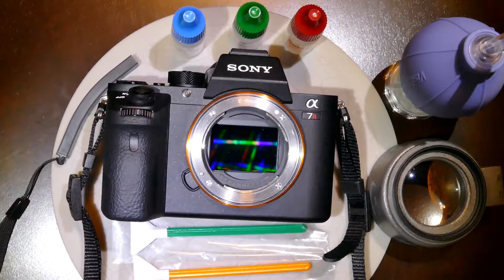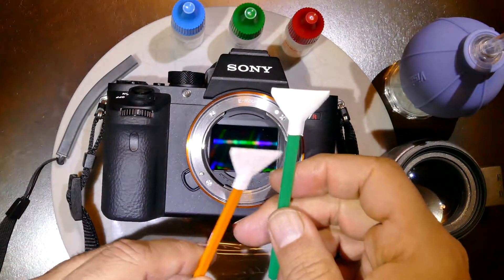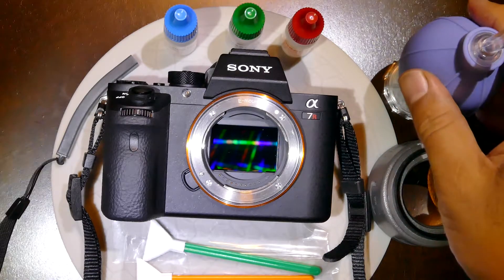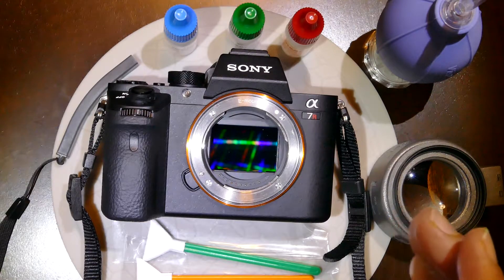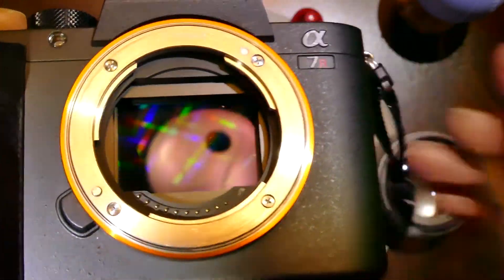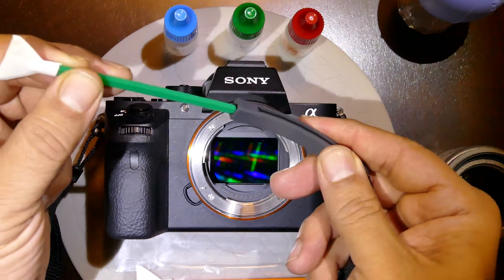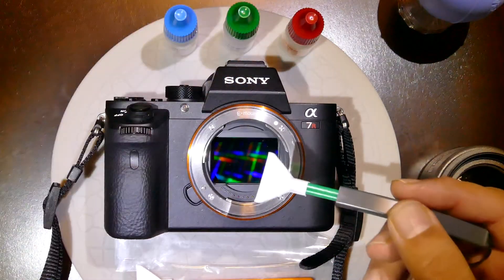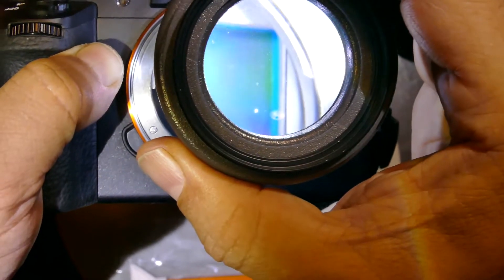How to clean Sony Alpha 7R mk 2 sensor using Sensor Clean by VisibleDust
Where is a difference between VisibleDust swabs and liquids? What is right way to clean  Sony Alpha 7R mk 2 digital camera sensor.